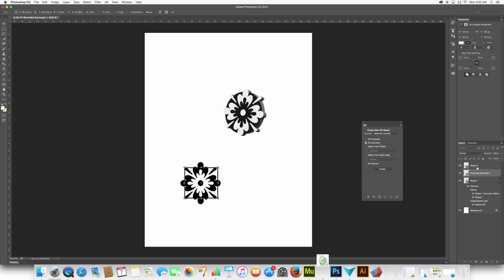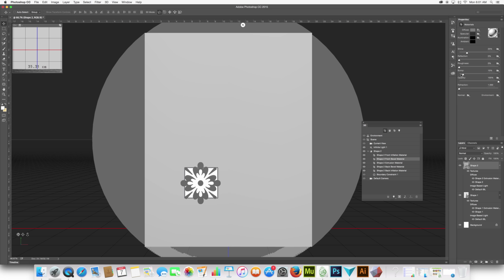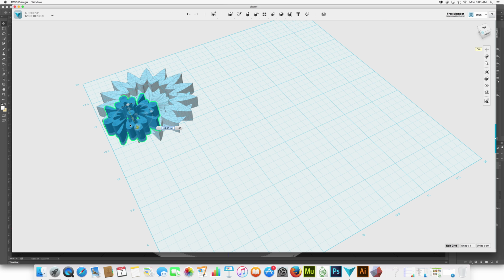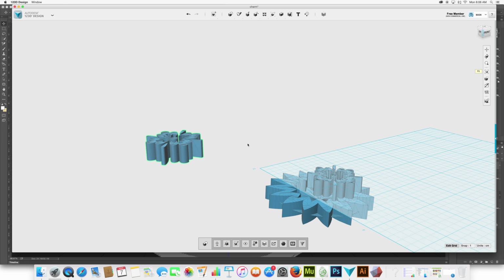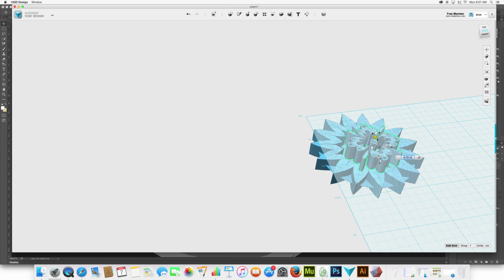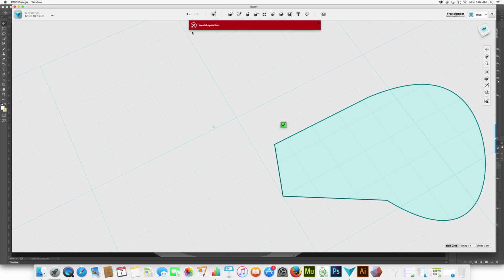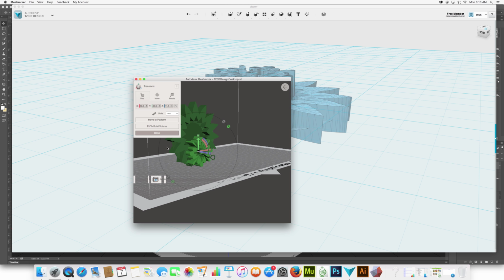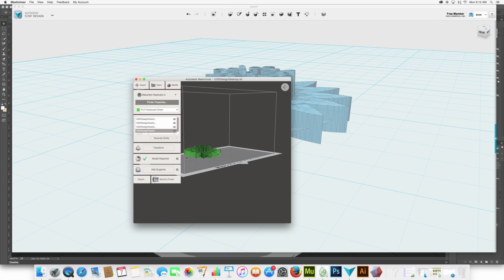jewlery charms 3d models